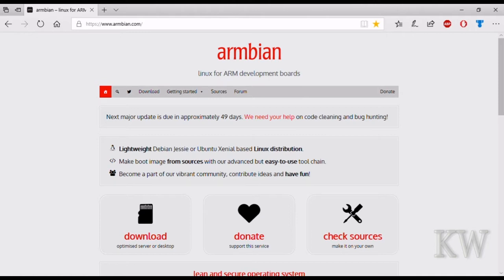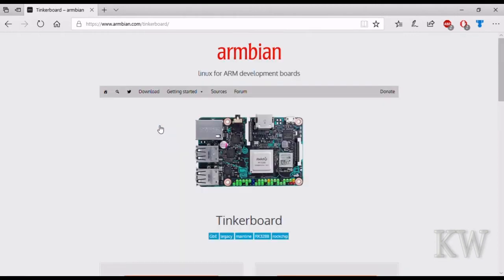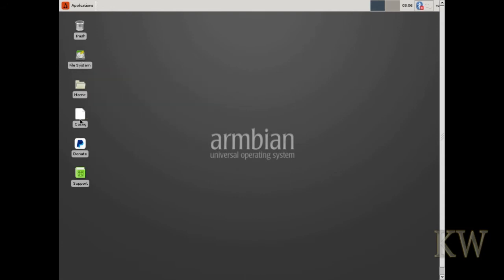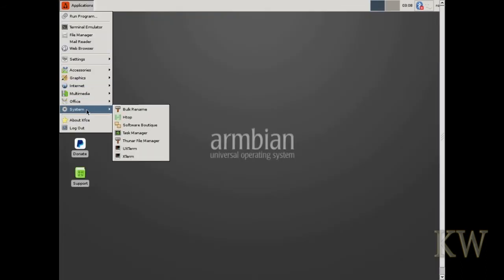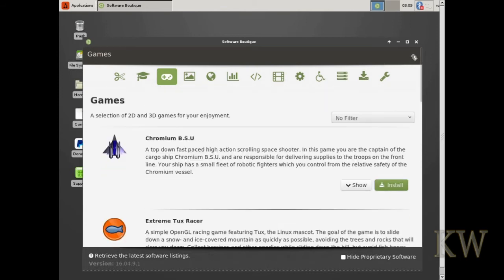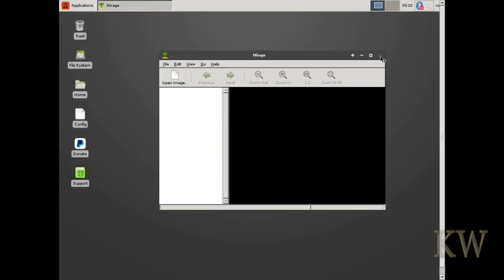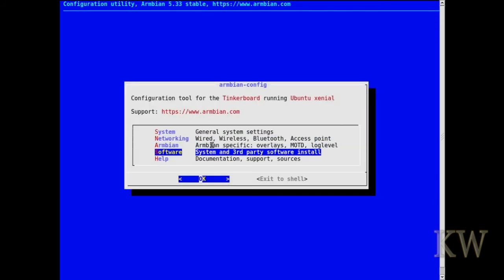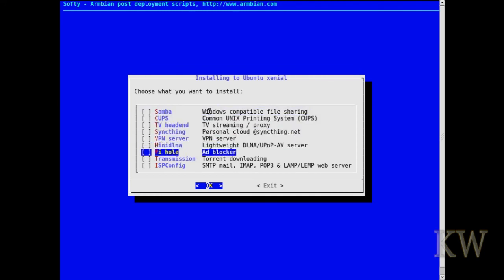Armbian on the Asus Tinker Board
Today we put Armbian on the Asus Tinker Board so you don't have to. Let's take a quick look at this distro.

Mood music: Open Sea Morning by  Puddle of Infinity